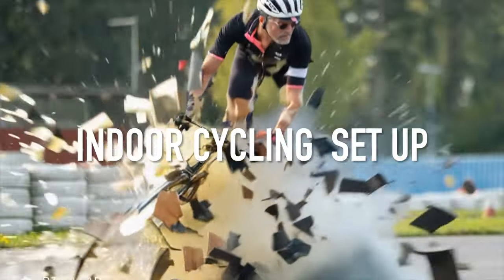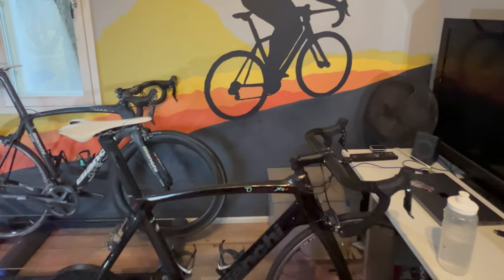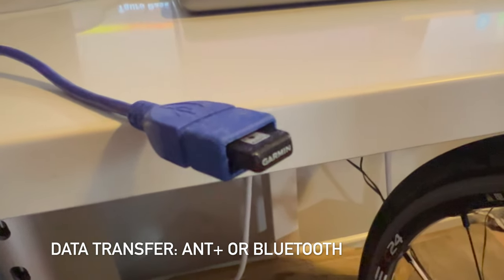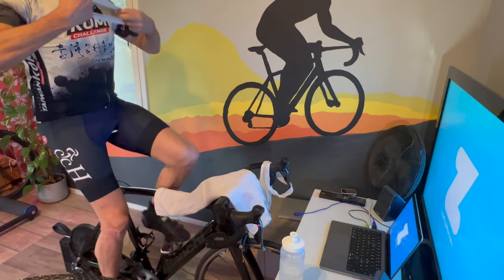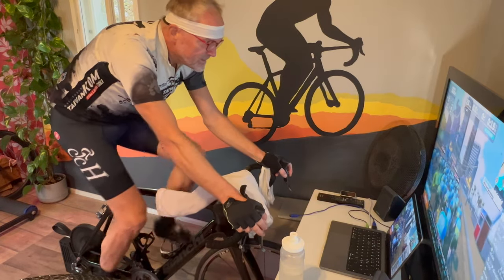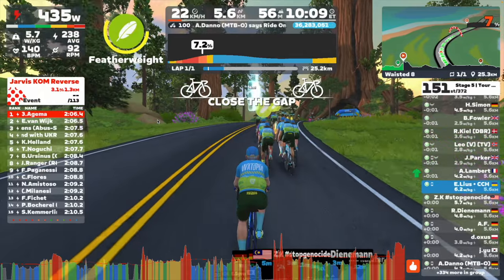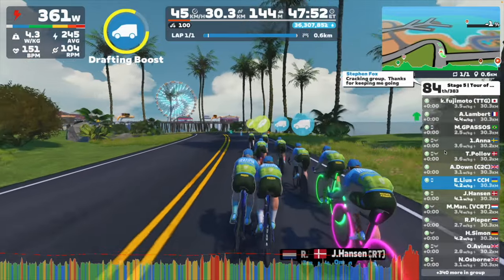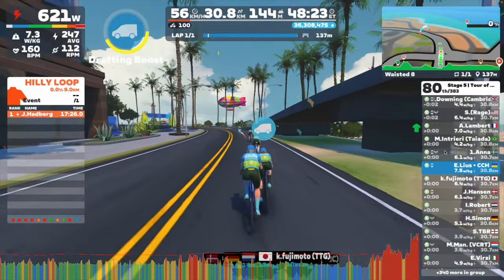Indoor cycling setup EN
Basics about indoor cycling tech